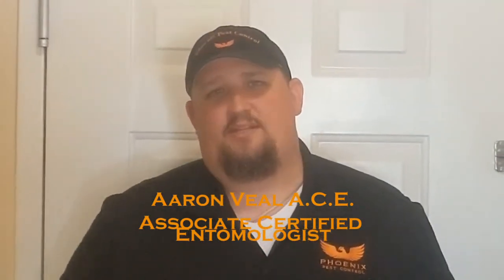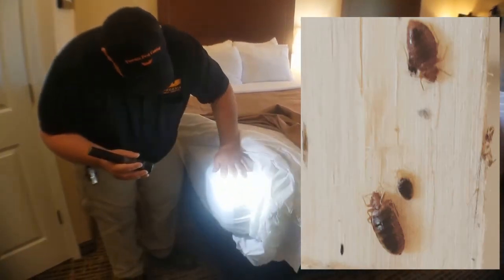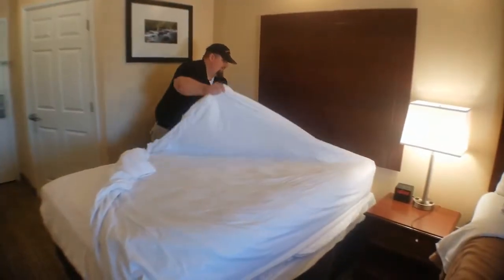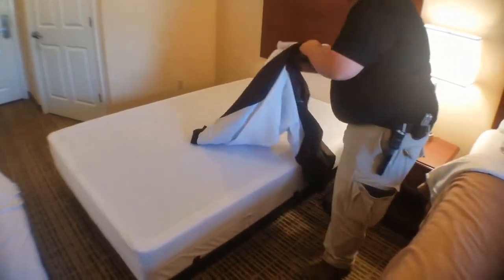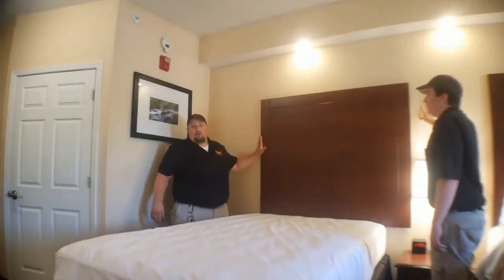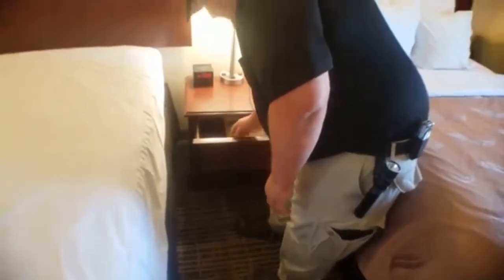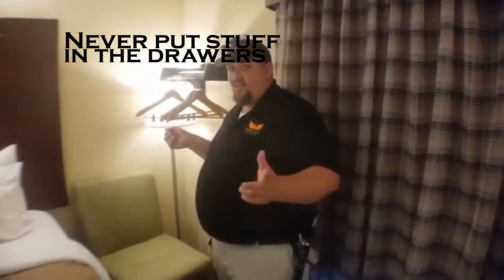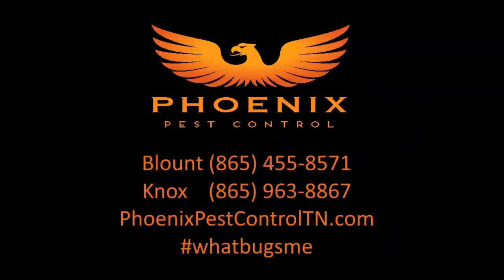How to Inspect your Hotel for BED BUGS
How to inspect your hotel for Bed Bugs Phoenix Pest Control TN

Phoenix Pest Control
Maryville TN,
serving Blount co and Knox Co